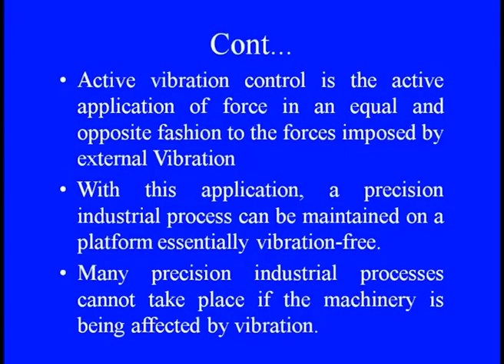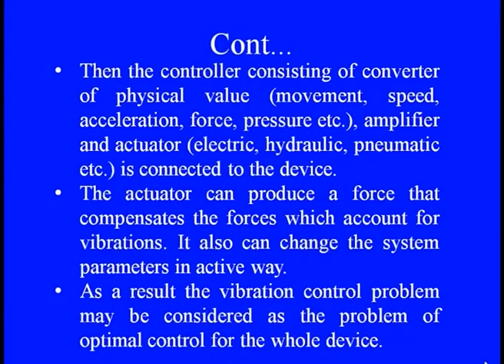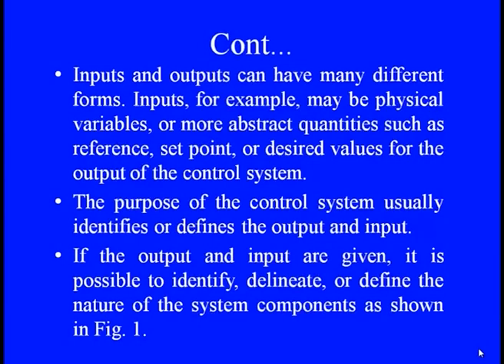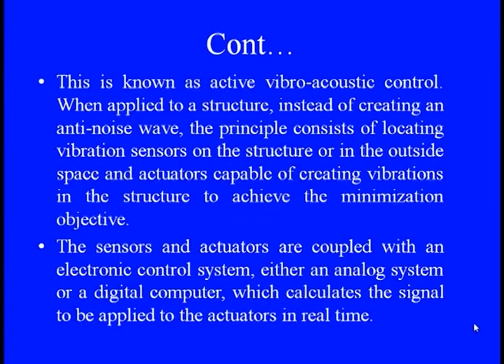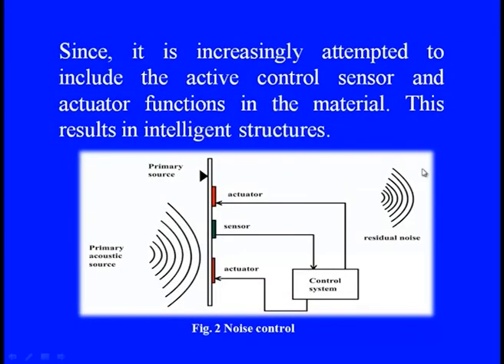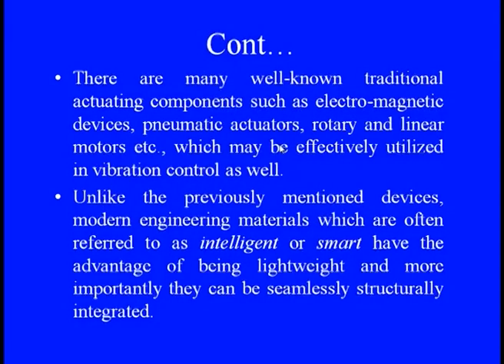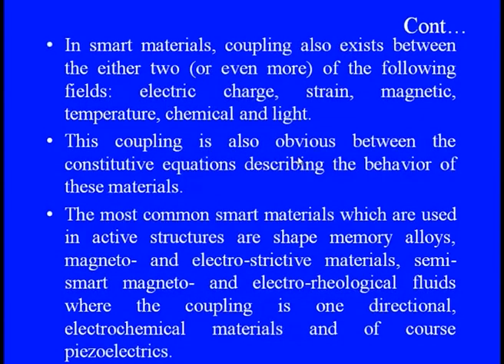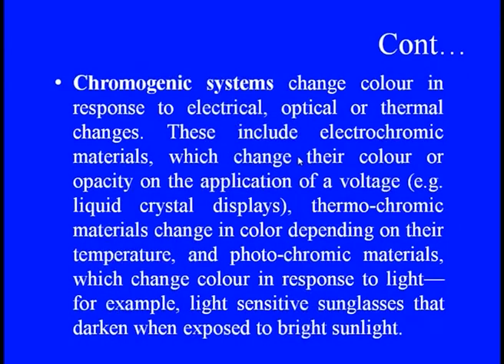Mod-07 Lec-01 Basics of Active Vibration Control